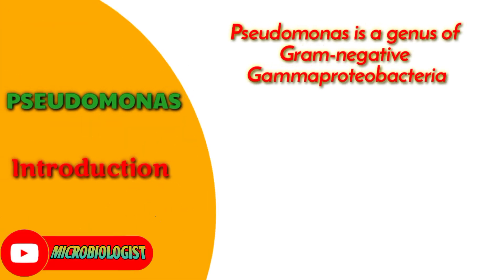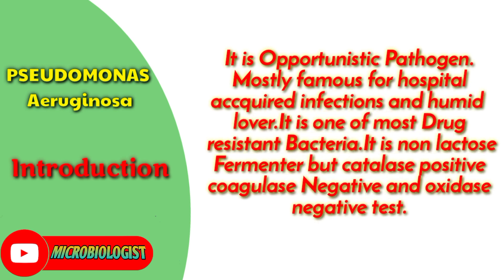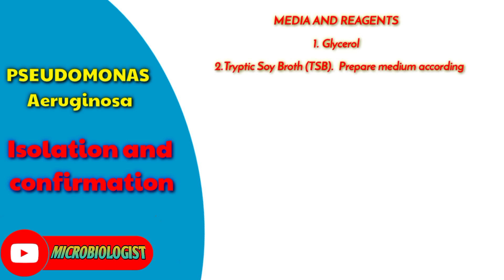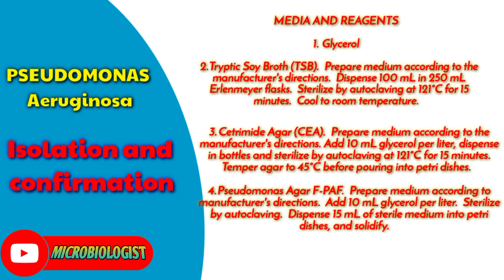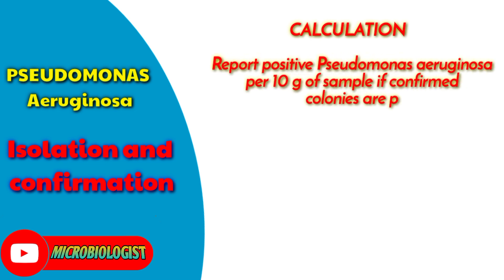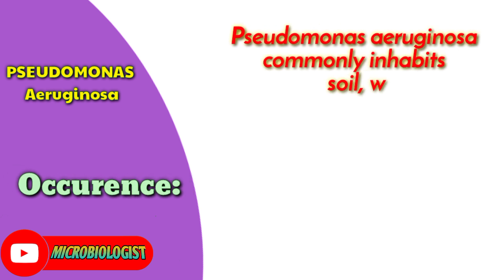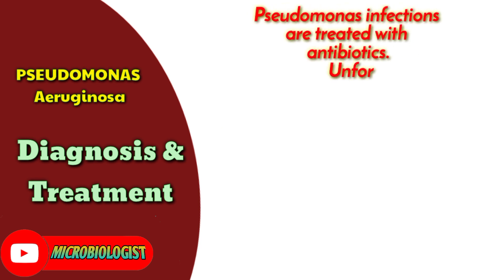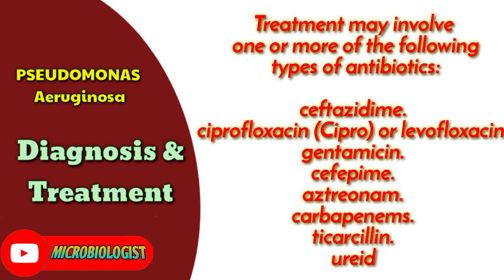Gram Negative Bacteria: Pseudomonas aeruginosa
Introduction
Pseudomonas aeruginosa is a Gram-negative, aerobic rod bacterium of the Pseudomonadaceae family (a member of the Gammaproteobacteria) . P. aeruginosa contains 12 other members in its family. Similar to other members of the genus, P. aeruginosa is commonly found in soil and water as well as in plants and humans. Pseudomonas bacteria are believed to be one of only a few true pathogens for plants. Importantly, P. aeruginosa has become an emerging opportunistic pathogen in the clinics. Recent epidemiological studies demonstrate its nosocomial pathogen status, particularly those strains with increased antibiotic resistance.

P. aeruginosa exploits weaknesses in host defence to mount an infection. Indeed, P. aeruginosa is the epitome of an opportunistic pathogen of humans. The bacterium hardly infects uncompromised tissues, but it can invade any tissue beleaguered by immunodeficiency. P. aeruginosa causes infection in the urinary tract, respiratory system, dermis, soft tissue, bacteraemia, bone and joint, gastrointestine and blood, particularly in patients with severe burns, tuberculosis, cancer and AIDS. Importantly, P. aeruginosa causes a significant problem in patients hospitalized with cancer, cystic fibrosis and burns, with 50% fatality . According to the Centers for Disease Control and Prevention (CDC), the overall incidence of P. aeruginosa infections in US hospitals averages about 0.4% (4 per 1000 discharges), and the bacterium is the fourth most common isolated nosocomial pathogen, accounting for 10% of all hospital-acquired infections. P. aeruginosa shows a rod shape of 0.5–0.8 µm by 1.5–3.0 µm. The bacterial strains are motile with a single polar flagellum. The metabolism is oxygen-based respiratory, but this ubiquitous bacterium will grow in the absence of O2 but in the presence of NO3 .

The typical Pseudomonas in nature can exist in biofilm formats, attached to some surface or substrate, or in a planktonic form, as a unicellular organism, actively swimming using its flagellum. Indeed, Pseudomonas is a vigorous, fast-swimming bacterium as seen in samples from the wild or from patients .

P. aeruginosa may not be a typical pseudomonad in natural environments. P. aeruginosa needs a simple nutrition supply, and can even grow in distilled water. P. aeruginosa can also grow well in a medium containing acetate (carbon source) and ammonium sulphate (nitrogen source). The optimum temperature for growth is 37°C, but P. aeruginosa also grows at temperatures as high as 42°C . P. aeruginosa is resistant to high concentrations of salts and dyes, weak antiseptics, and many commonly used antibiotics. These properties of P. aeruginosa are critical factors for its ecological success, which also help explain the ubiquitous nature of the organism and its prominence as a nosocomial pathogen.

P. aeruginosa isolates demonstrate three types of colonies. Natural isolates from soil or water typically are a small, rough colony, while clinical isolates are likely smooth colony types, occasionally with a fried-egg appearance that is large, smooth, with flat edges and an elevated appearance. Respiratory and urinary tract secretions may show a mucoid-type (alginate slime). P. aeruginosa has two different soluble pigments, the fluorescent pigment pyoverdin and blue pyocyanin. Pyocyanin refers to blue pus, a typical feature of suppurative infections caused by P. aeruginosa. Pyochelin (a derivative of pyocyanin) is a siderophore and can acquire iron from the host or in low-iron environments to maintain the pathogen growth. Pyocyanin can disrupt the normal function of human nasal cilia and the respiratory epithelium, thereby igniting pro-inflammatory responses .No virulence evidence is described for the fluorescent pigments.